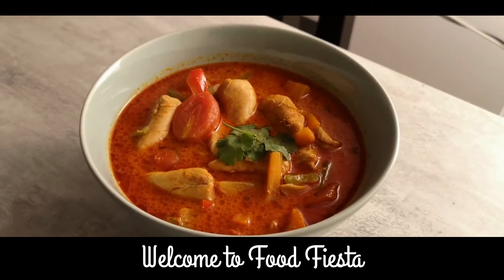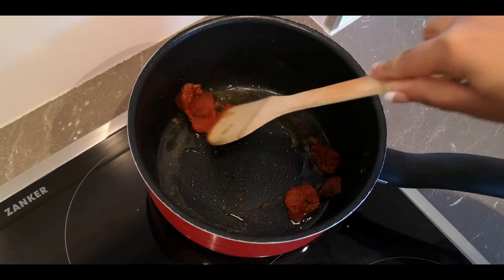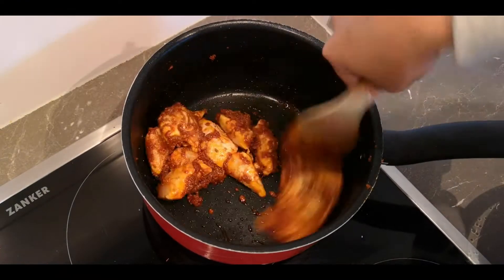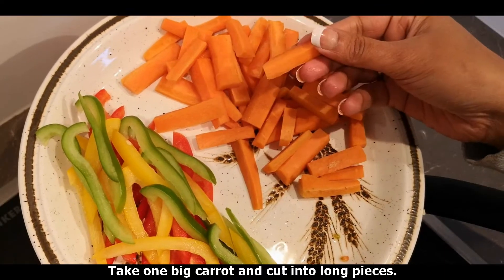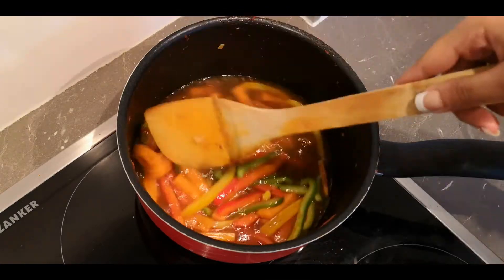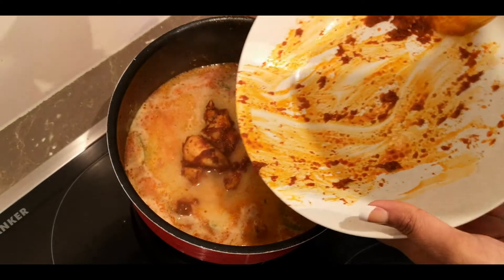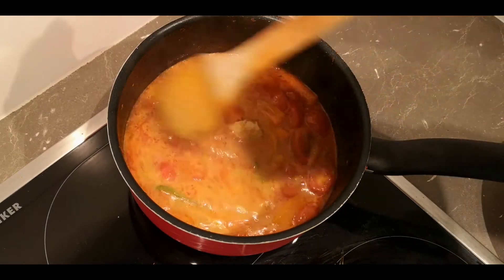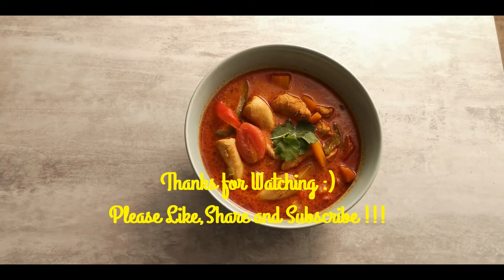തായ് കറി സൂപ്പ് വിത്ത് ചിക്കൻ || Easy Thai Curry Soup wih Chicken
Ingredients

2 Servings:

Red Thai Curry Paste - 2 tbsp
Ginger - 1tbsp
Garlic pod - 1
Carrot - 1 big size
Capsiums - 1/4 part of different colors
Vegetable Stock - 250ml
Coconut Milk - 250 ml
Cherry Tomatoes - 100gms
Pepper Powder - 1tsp
Salt as per neeed